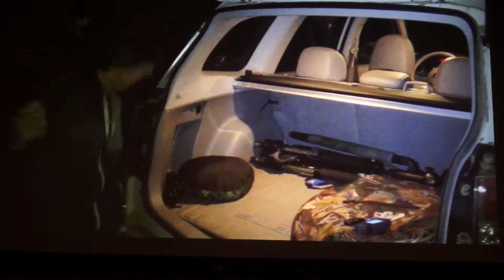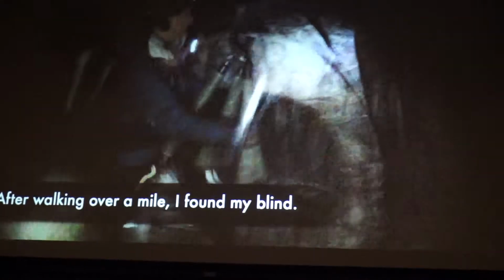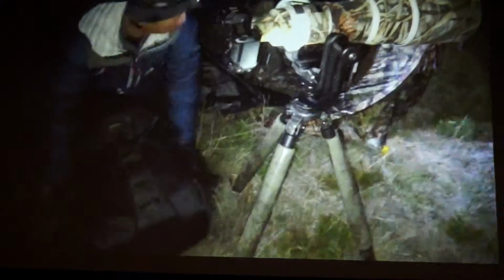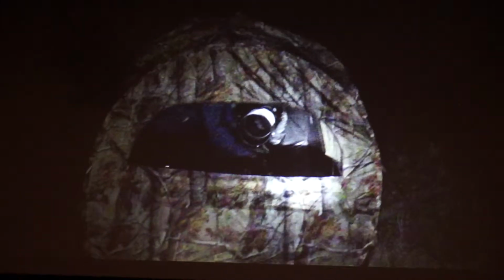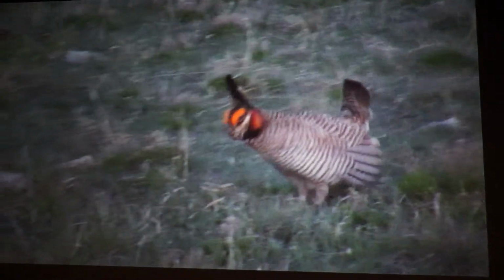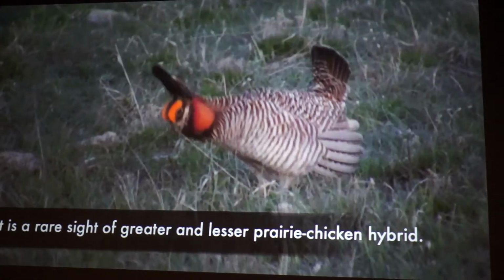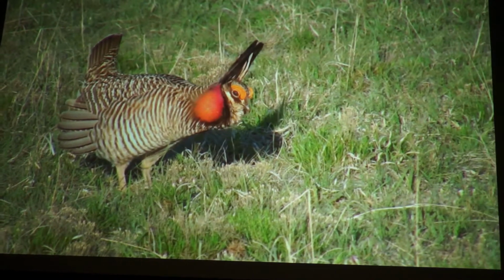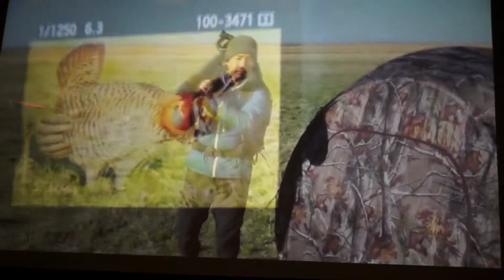Noppadol Oct8, 2014 Part 3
Noppadol Paothong is a photographer at the Missouri Department of Conservation (MDC). His main role is to contribute to the MDC's monthly magazine. He come to be a guest speaker at Cape Girardeau Nature Center on October 8, 2014